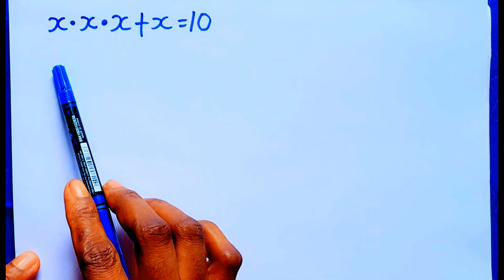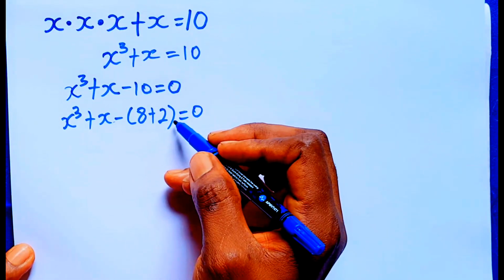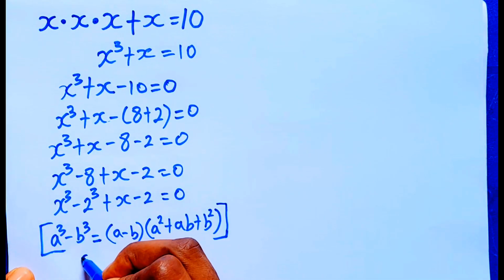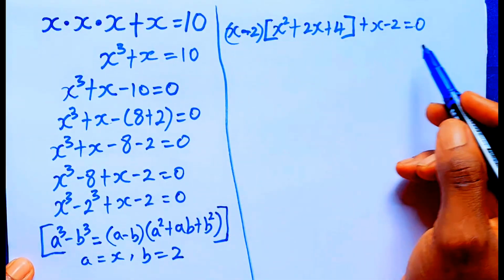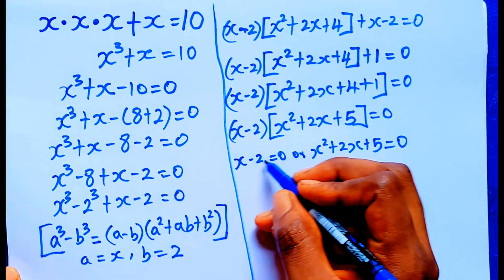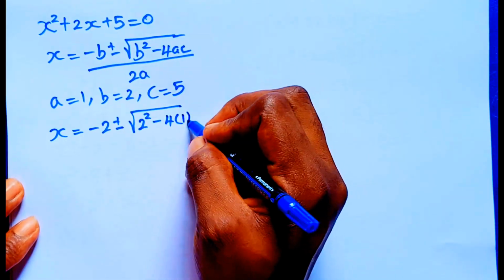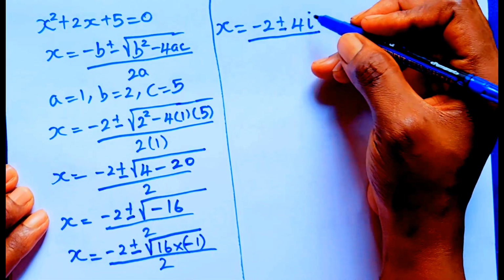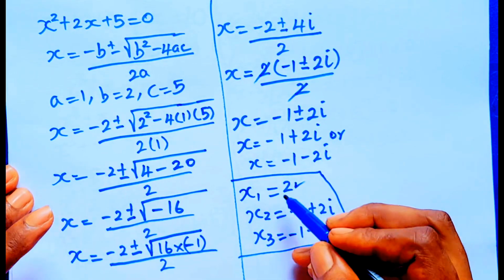Math Olympiad Challenge | All the Solutions